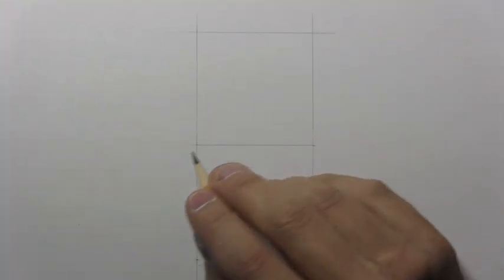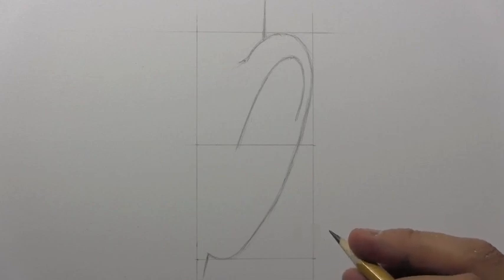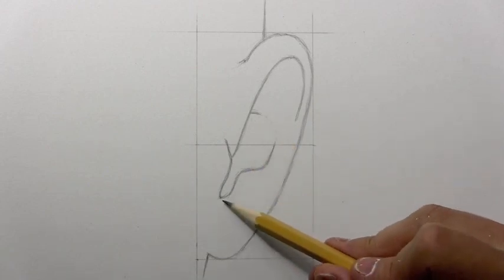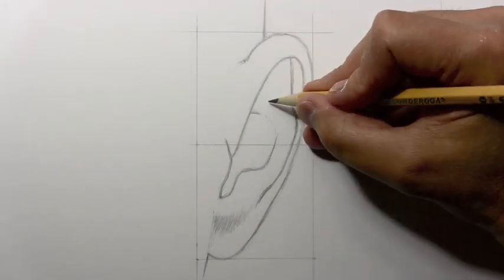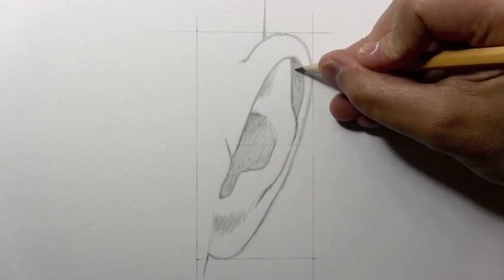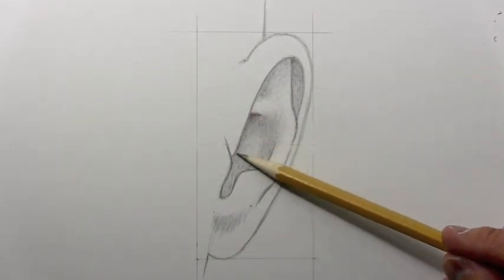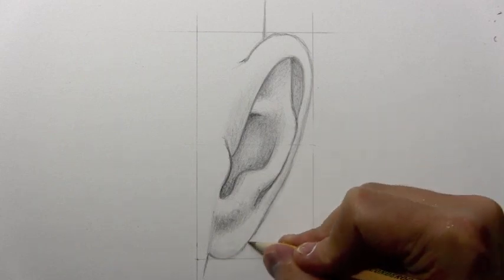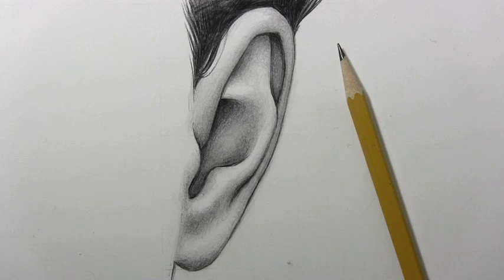How to Draw Ears [Front View]